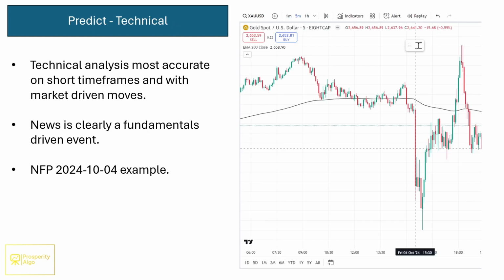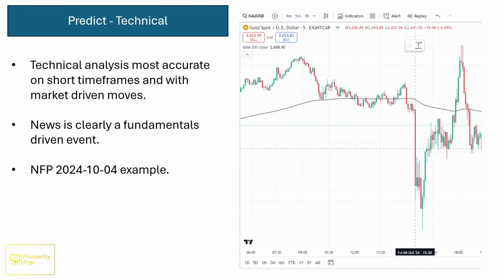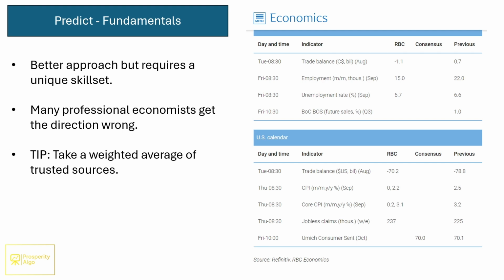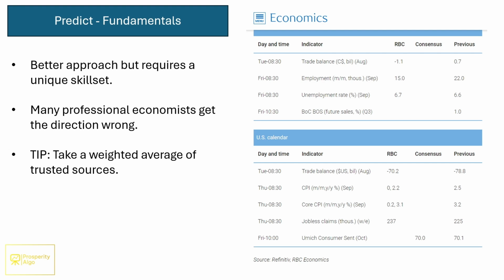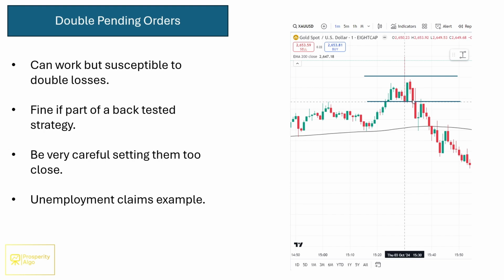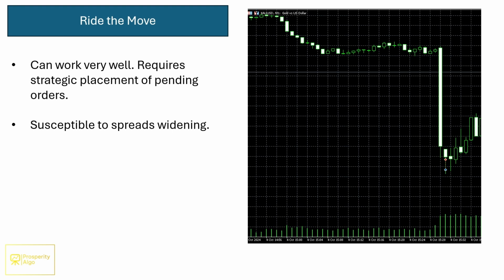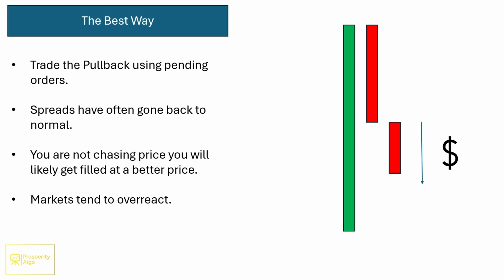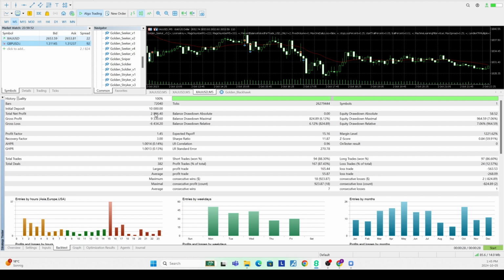Trade News Better - Gold SCALPING Strategy